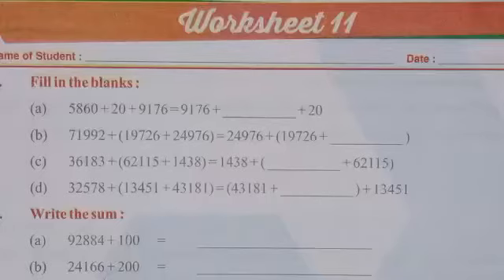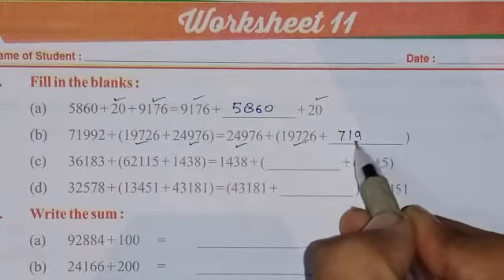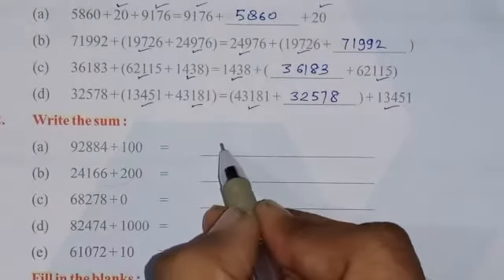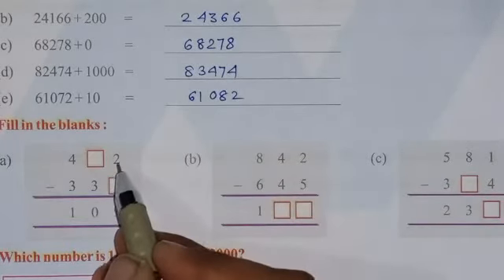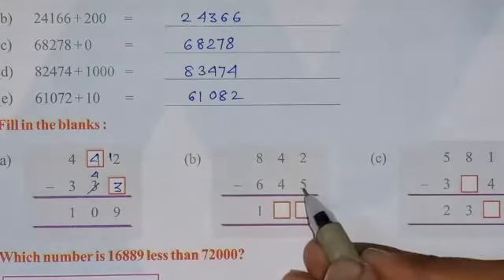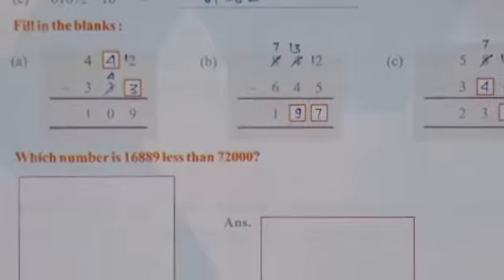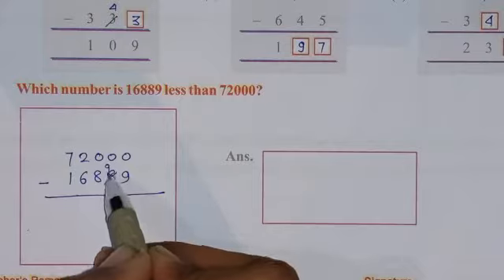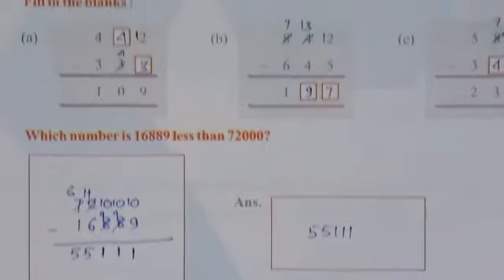CLASS - 4 MATHS WORKSHEET - 11